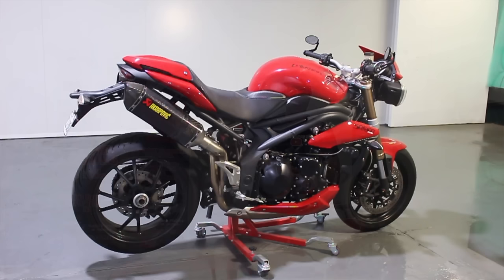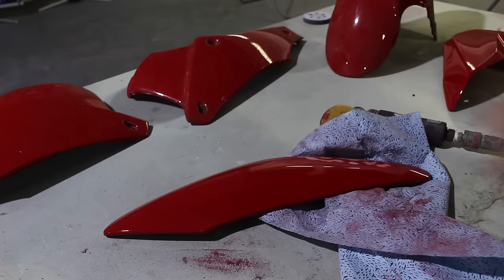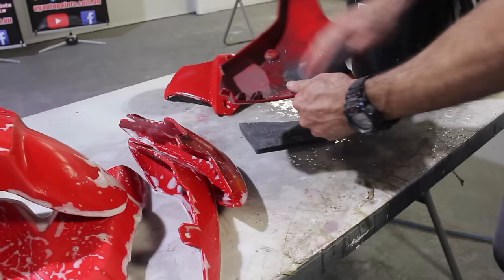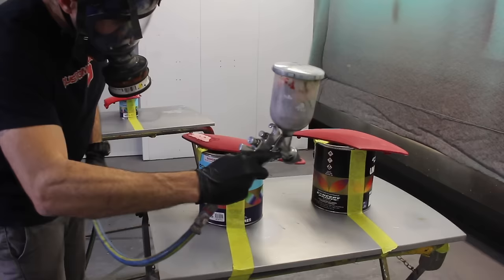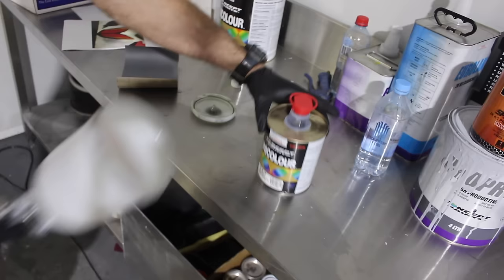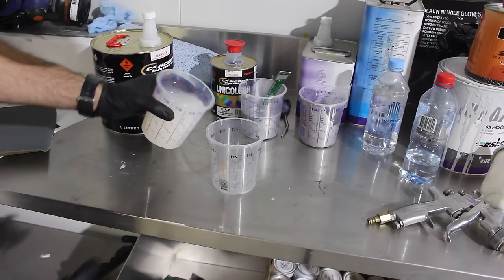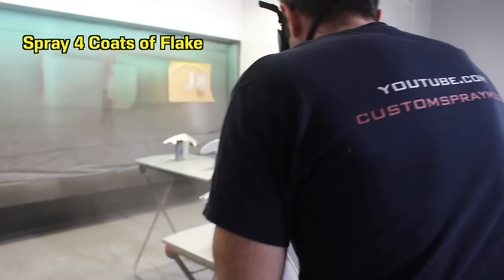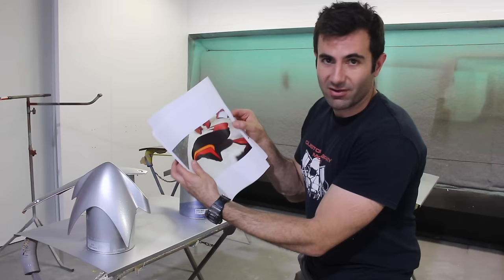How to Spray Paint Motorcycle Parts. Speed T Project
A Step by Step Guide to painting bike parts. This custom spray paint job is a Candy Apple Red and gold over silver flakes.
Using this method makes it easy to mask up different lines and get clean shapes with spray paint.

Song:
ONLAP - Whispers In My Head